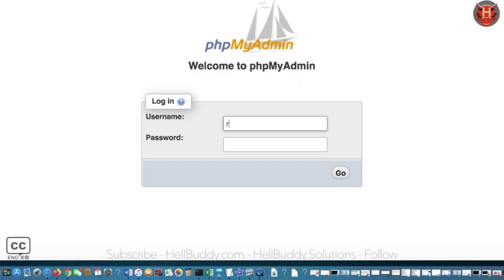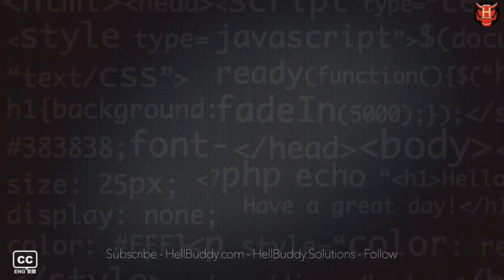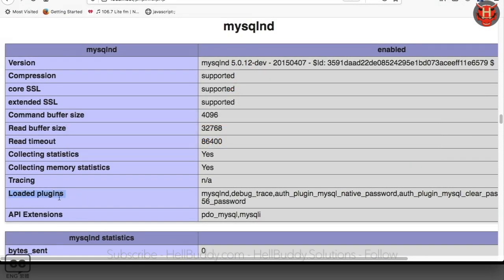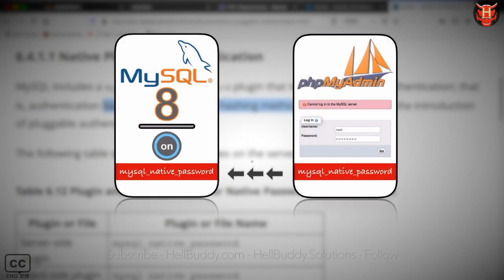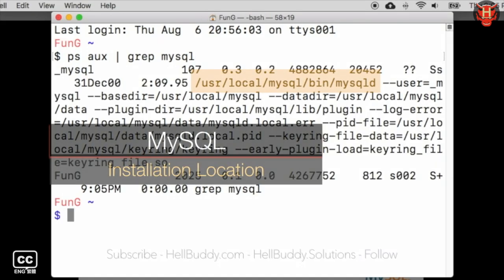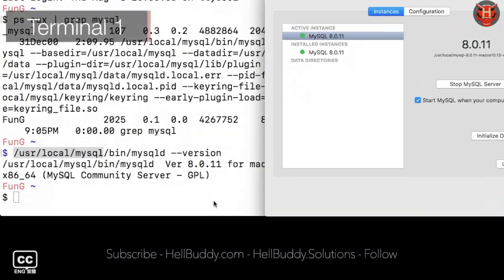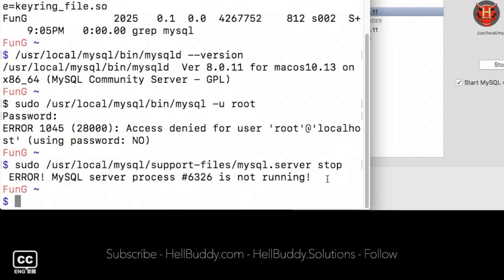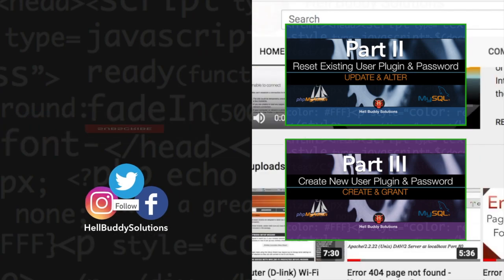[PhpMyAdmin MySQL] Fix Login Errors 1045 & 2054 [Part 1] – Error Causes , Find & Stop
Unable to log in to PhpMyAdmin solution, MySQL HY000/1045 error (user access denied) or HY000/2054 (requested authentication method). The part 1 tutorial covers the cause of the error and before performing all the step solutions, explain how to use the Mac Unix bash CLI (command line interface) to find the location of the MySQL server and a way to safely stop the server.

The syllabus of this tutorial (3-part videos on this topic) - [ 00:35 ]
Causes Of Errors in MySQL HY000/1045 & HY000/2054
(Denied Password & Authentication) – [ 01:30 ]
Explain About Step 1 - Find MySQL Server Location – [ 03:32 ]
Explain About Step 2 – Force Stop MySQL Server safety on Command – [ 05:23 ]

無法登錄PhpMyAdmin-修復MySQL錯誤1045和2054[第1部分]– 原因 / 查找和停止